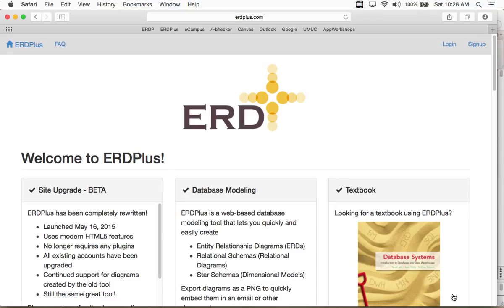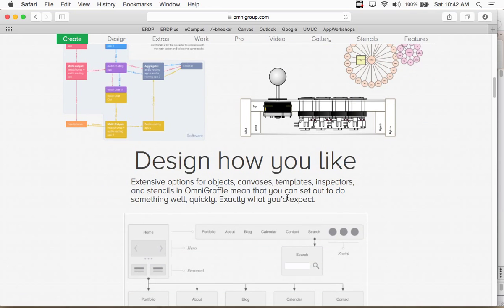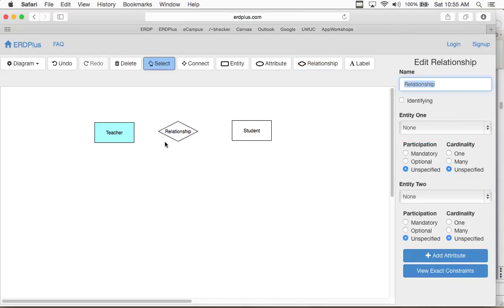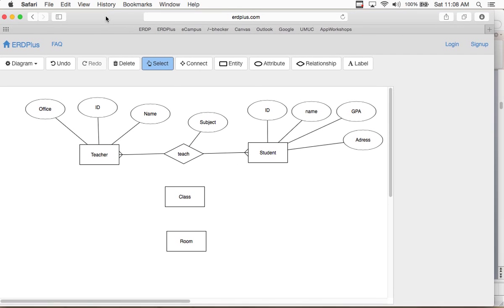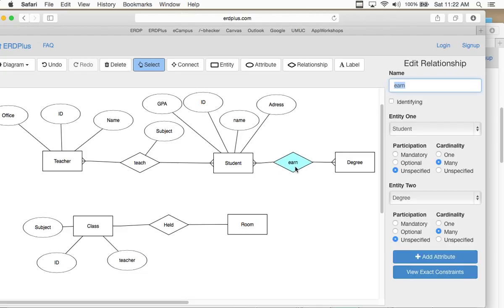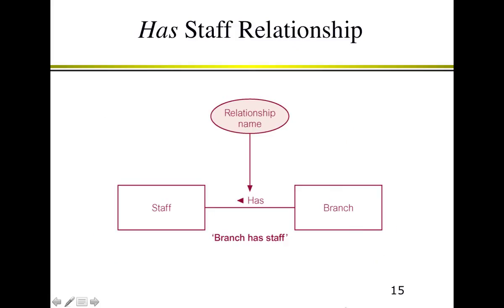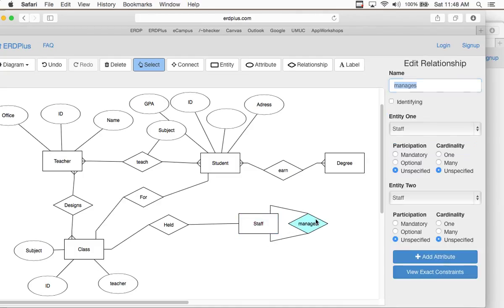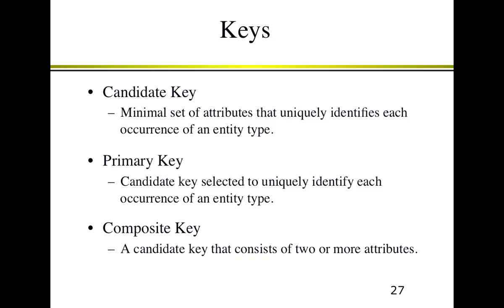Lecture 2 - Intro to the ERD Design Methodology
This lecture is the first one that deals with the design of databases using an Entity Relational Diagram and design concept. Students learn how to create ERDs and use online tools to map out the real world into one that can be modeled for a database implementation.